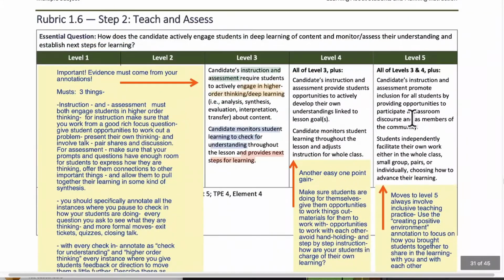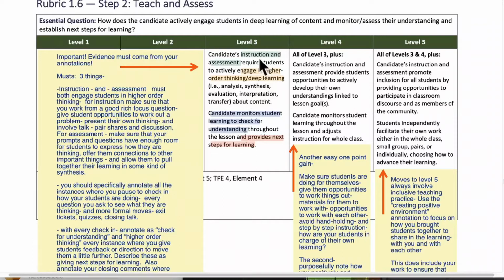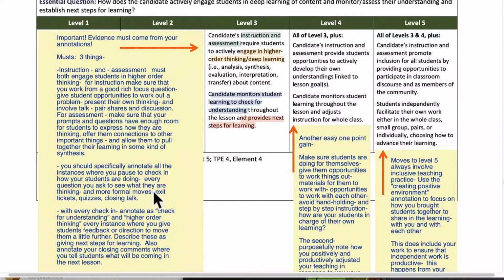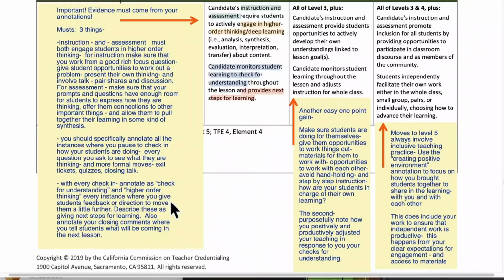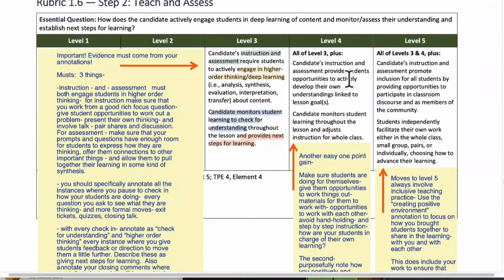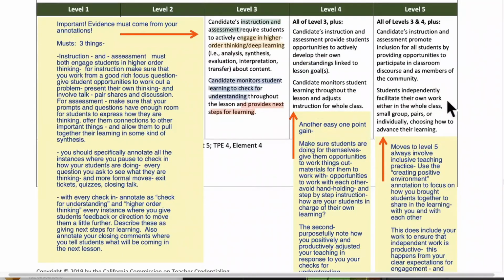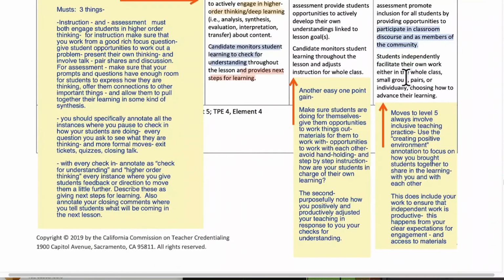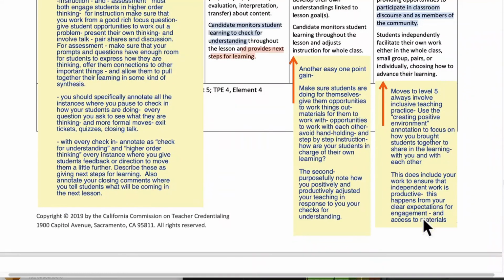CalTPA Cycle 1 Rubric 6 from Johnnie